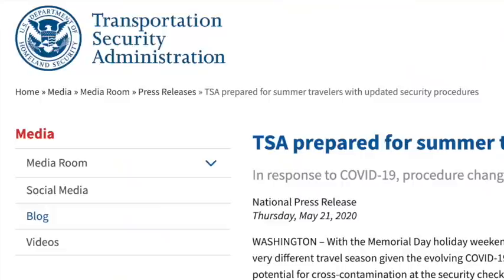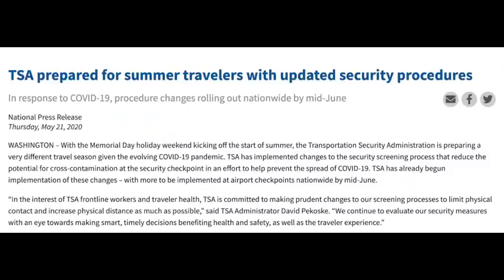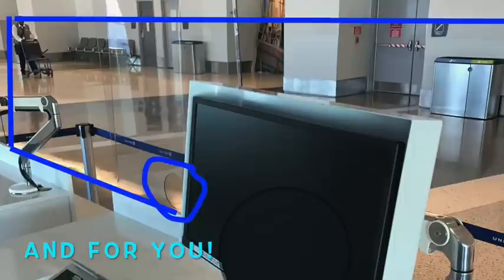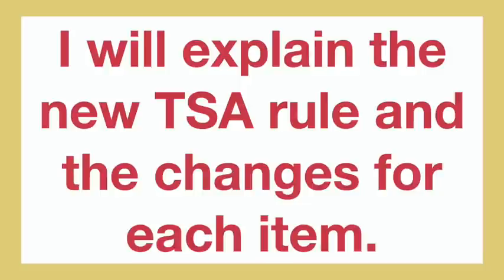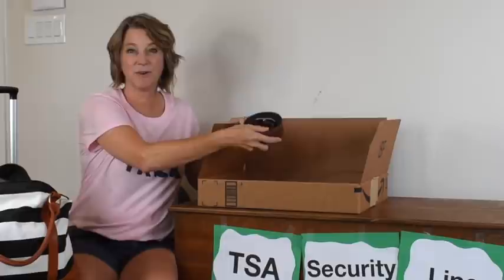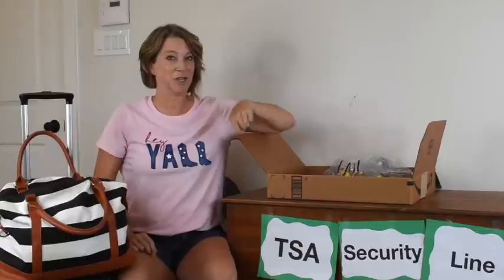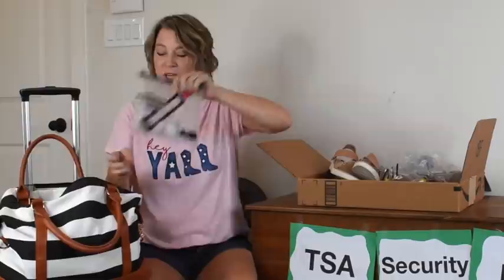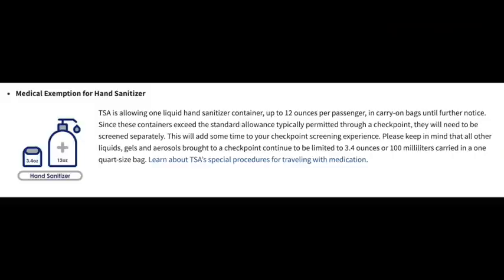Step-by-Step in the TSA Line (Beginner Tips)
I will teach you how to go through the airport security line step by step. The TSA made changes that start mid-June of 2020. These updates to airport security are for you travelers who have not been in an airport in a long time or if you learn better by seeing a visual. I will show you what to pull out of your bags based one the updated Transportation Security Administration x-ray screening procedures. The TSA wants to prevent cross-contamination because of the coronavirus information. But now the TSA may send you out of the line to repack your food, liquids or accessories and get back in line. I will show you how to correctly walk through airport security screening. You will learn what to put in the gray bin so that you do not have to get out of line.I will use my hope chest furniture as the airport security x-ray screening belt.

Try Amazon Prime for free
Give the gift of Amazon Prime